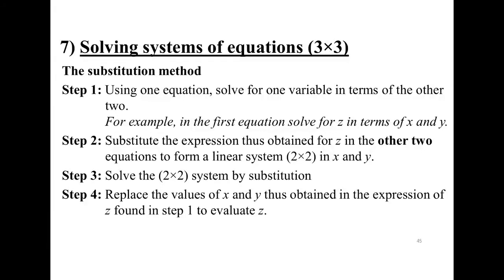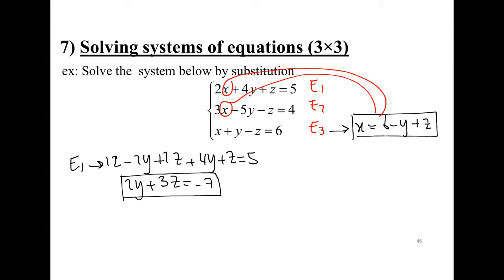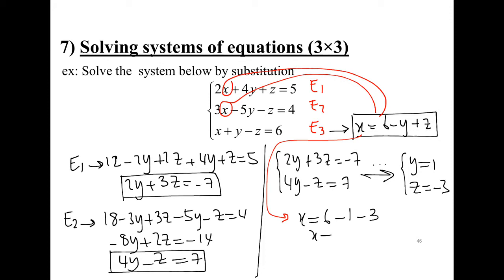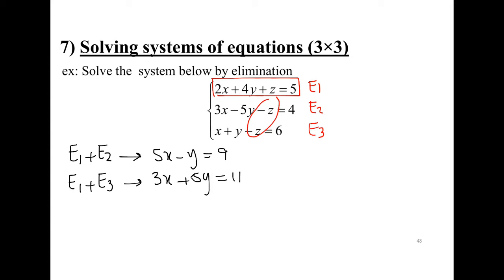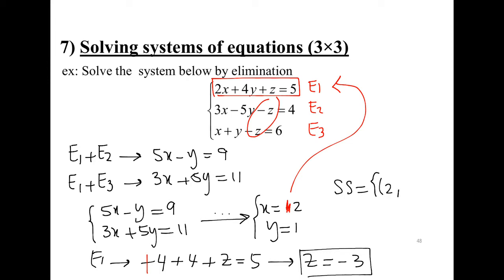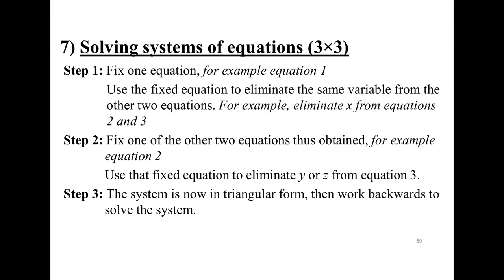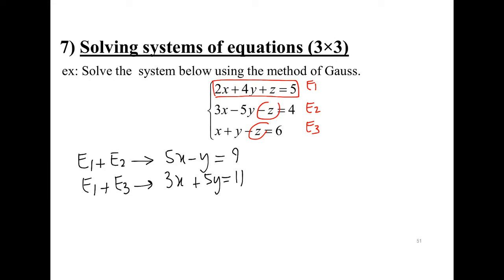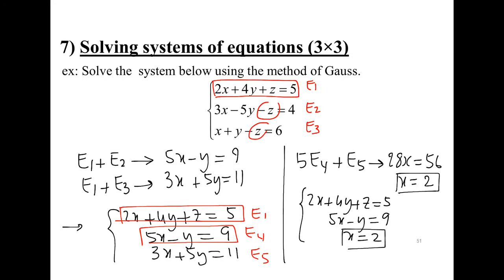Linear systems (3x3) - Solving Methods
This video discusses three methods to solve linear systems (3x3): Substitution method, elimination method, and the method of Gauss